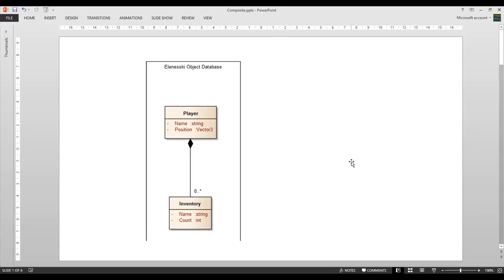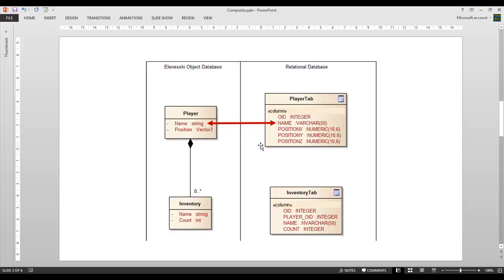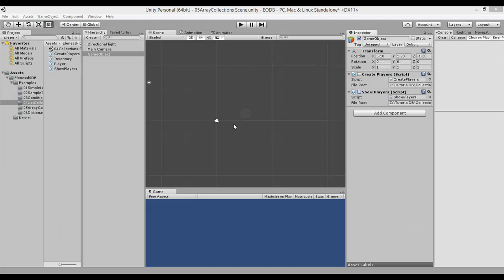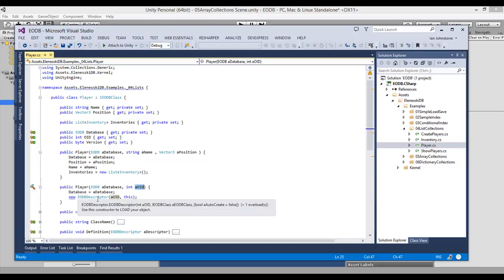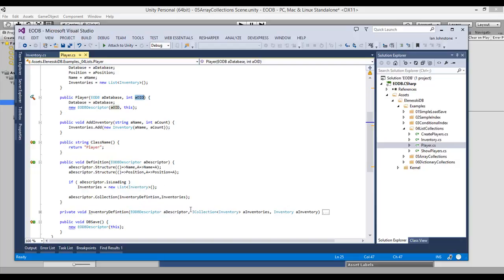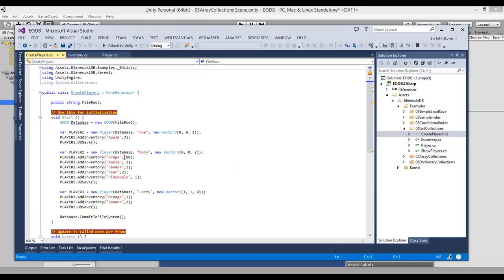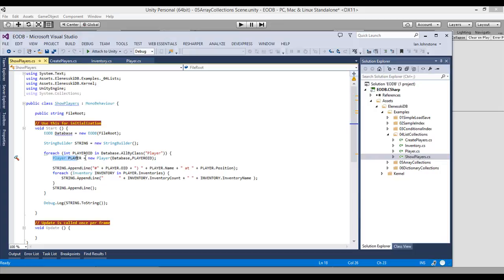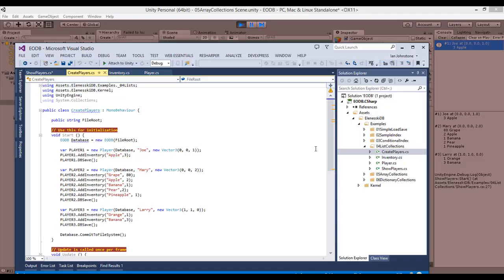EODB Collections with Lists